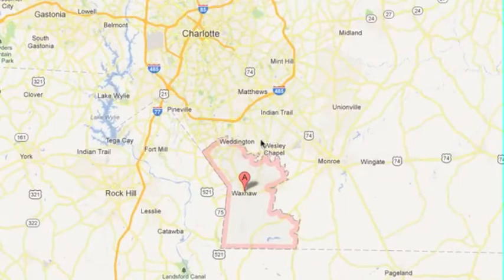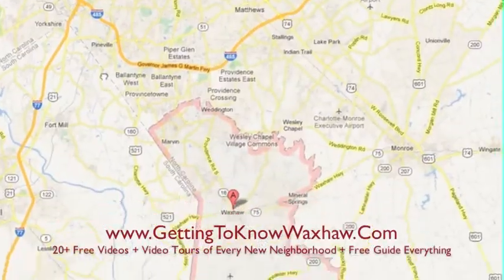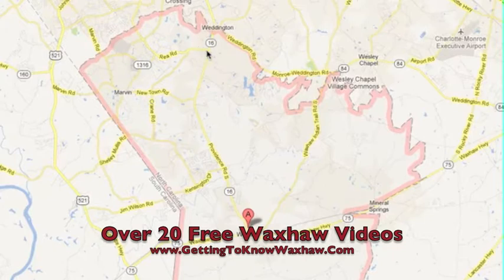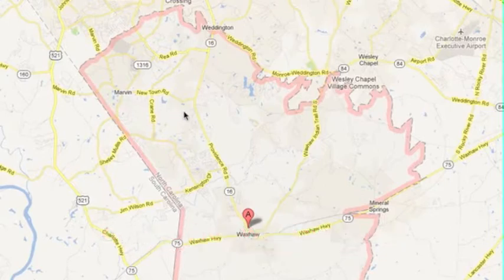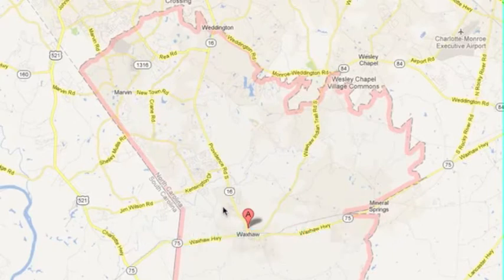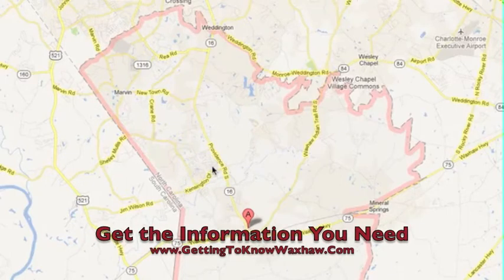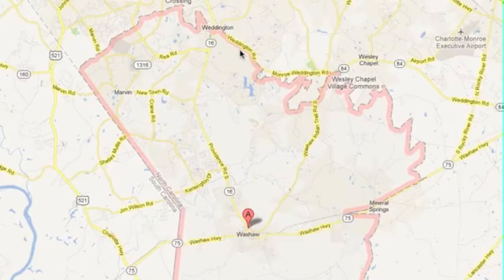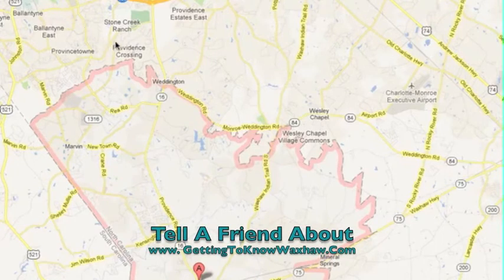Waxhaw, NC Description & Location Waxhaw North Carolina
answers FAQ's about waxhaw and how remoter or rural it actually is